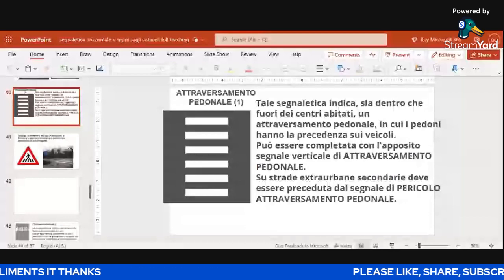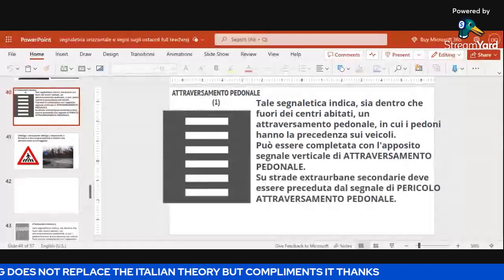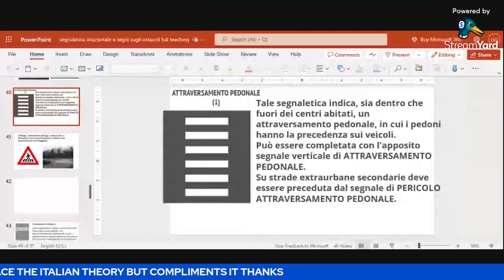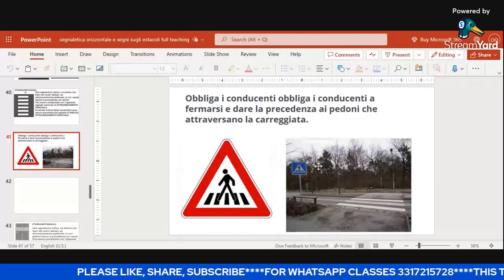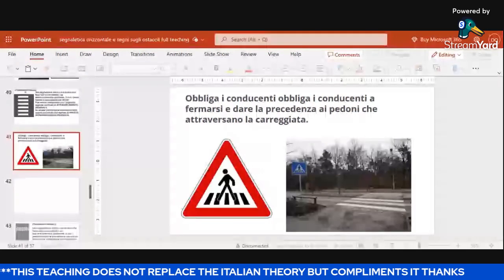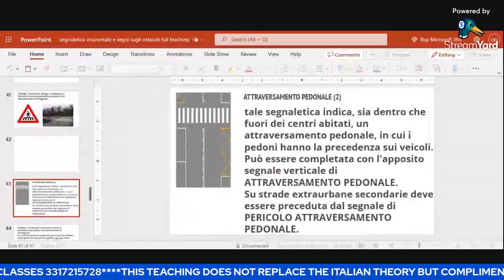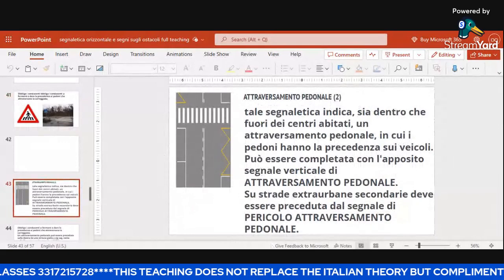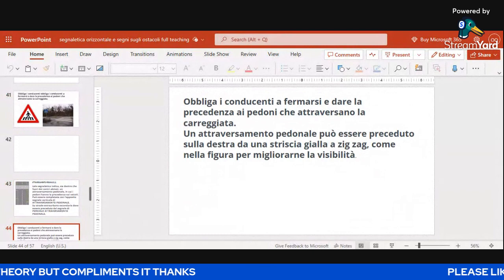Attraversamento pedonale 1 and 2/ part 11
ITALIAN THEORY BOOK PATENTE B IN ENGLISH

ITALIAN THEORY BOOK PATENTE B IN ENGLISH CHINESE,ARAB,SPANISH,FRENCH

STRISCIA BIANCA LATERALE CONTINUA CHE SEPARA LA CARREGGIATA DALLA CORSIA DI EMERGENZA/ part 4